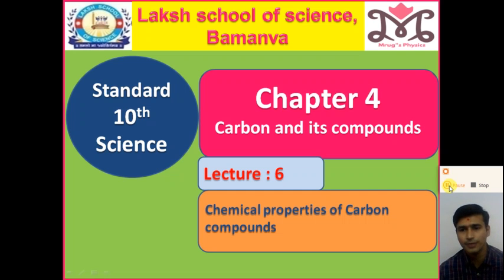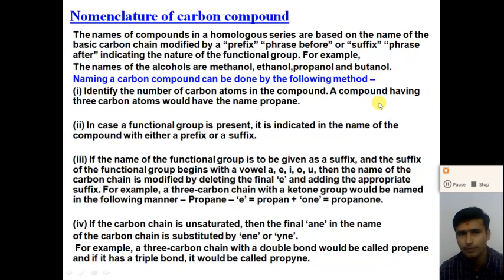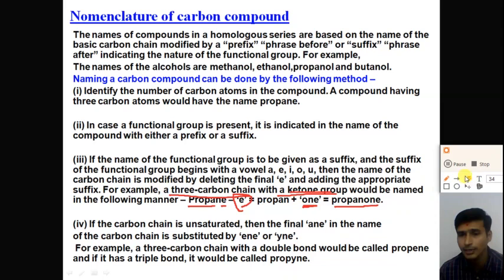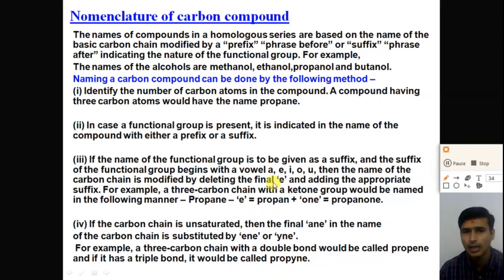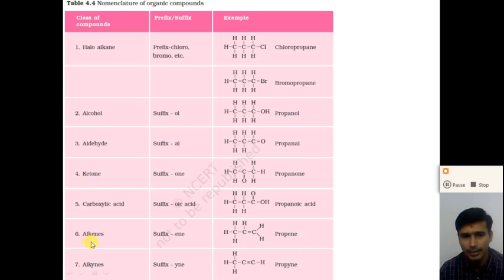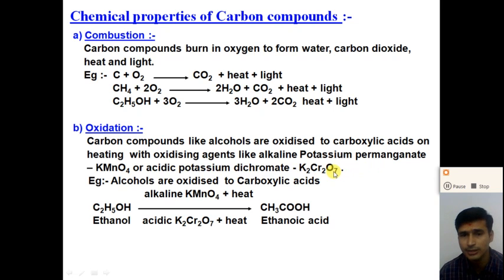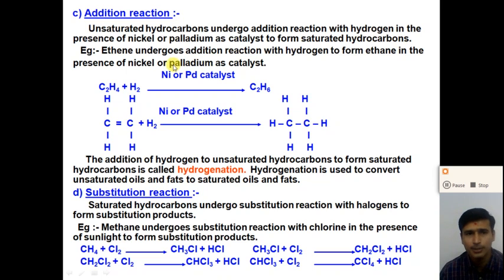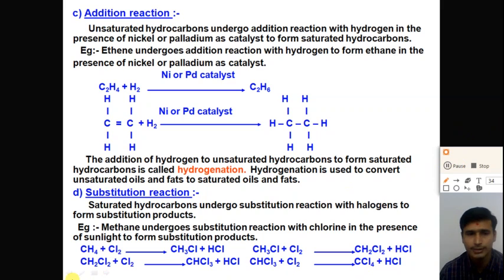Nomenclature of carbon compounds, Chemical properties of carbon compounds STD 10 Eng Med Science Cha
Combustion
Oxidation
Addition reaction
Substitution reaction